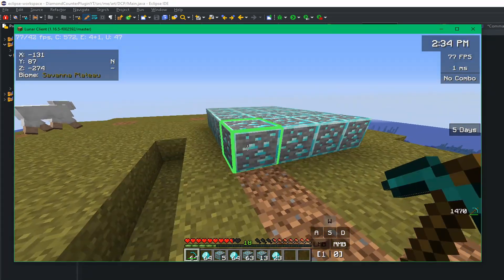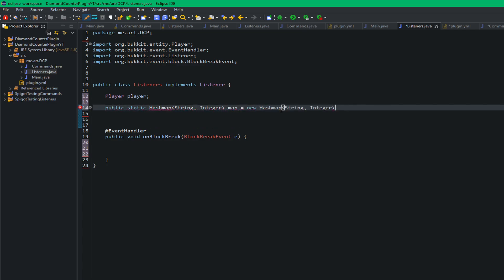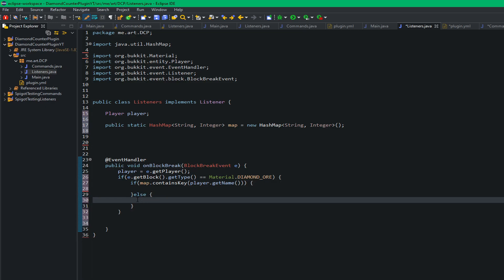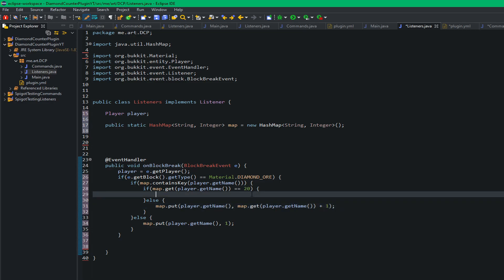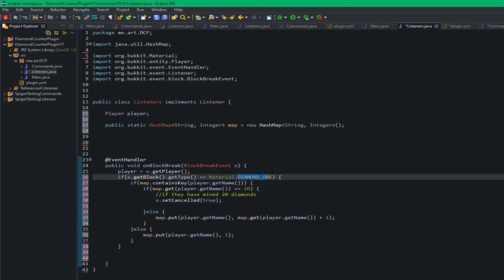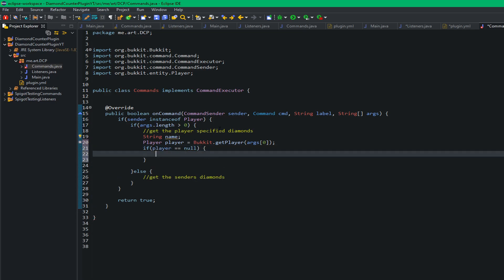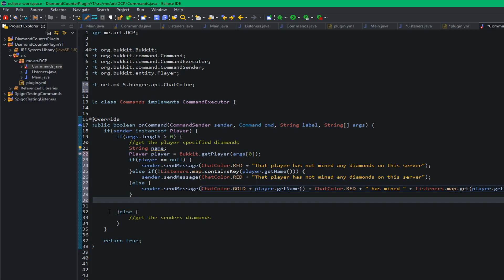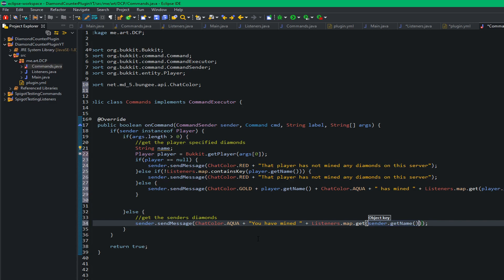Spigot Coding For Beginners: PT.4 Listeners Finale(Coding a Diamond Tracker Plugin)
Hey guys I'm back with another vid. Today I will be teaching you all about Listeners in spigot coding, this is the second addition to listeners and we go more in-depth into methods with and without listeners, this is the last episode of the mini-series on listeners we will be moving on different methods next episode. !BELOW ARE HELPFUL LINKS FOR YOU TO USE FOR THE CODING!

Use this video for creating a test server that video will show u everything, instead of using the server jar he uses in the vid use the jar downloaded above at serverjars.com!

A few things i will be improving on, Mic Quality so i sound more clearer, Vid quality so u can see what's going on(currently working on OBS configs), explaining better, and getting a quieter keyboard for yall. Hope you enjoyed and thank you for bearing with me while i figure this all out!